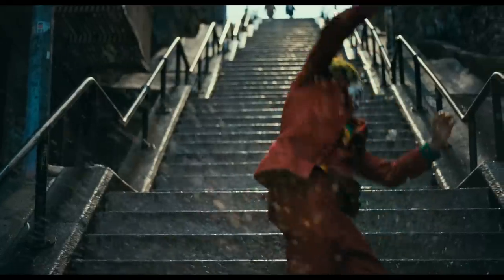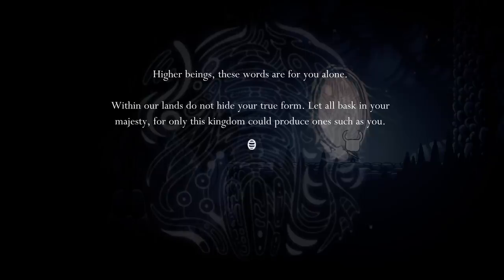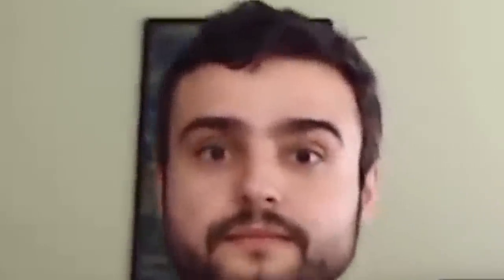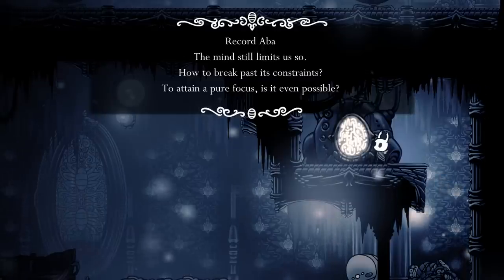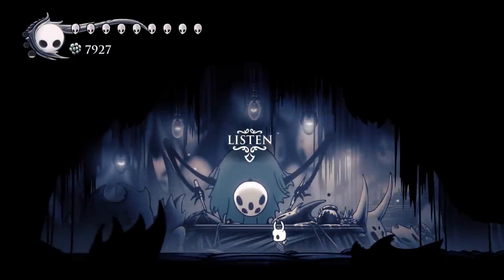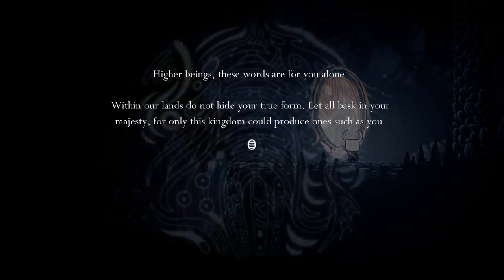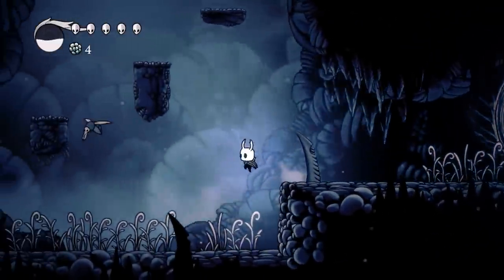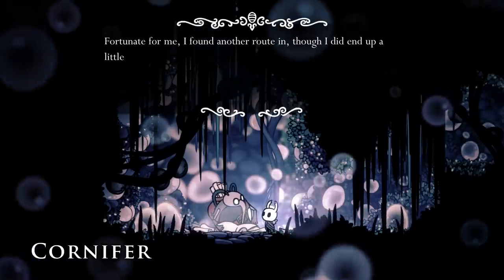King's Pass Lore Tablets Examined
I have been mulling this theory over in my head for over half a year now, and I'm still not sure if I agree with all of it.

Special thanks to Serena, Katie & 56 for creating the Debug mod. Very useful!

Video Chapters
0:00 Spoiler Warning
0:08 Introduction
0:41
1:49 What are "Higher Beings"
2:34 My interpretation
6:01 What is "Focus"
10:34 Masks and Focusing Soul
13:36 Recap
14:34 Final Lore Tablet
15:58 Counterarguments
18:36 Outro